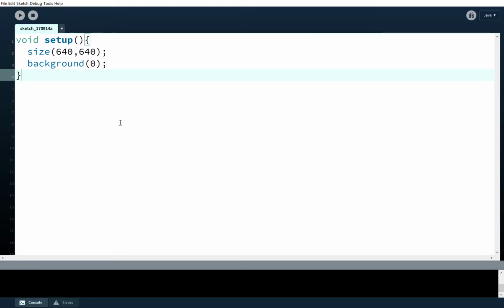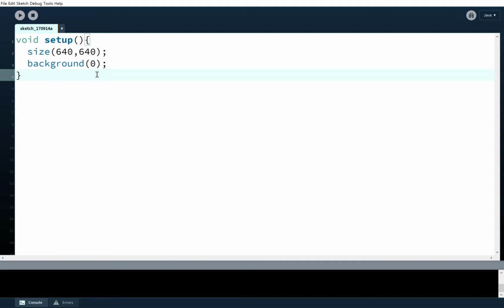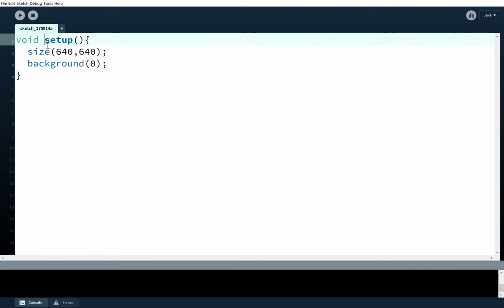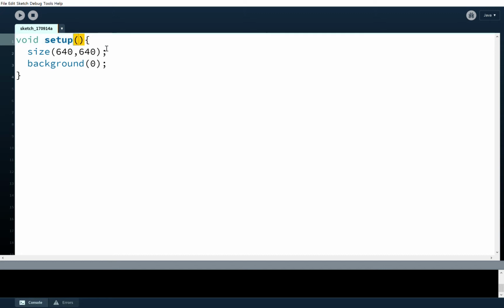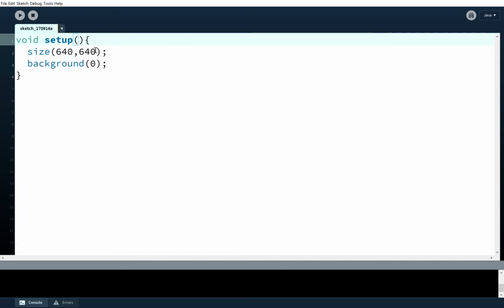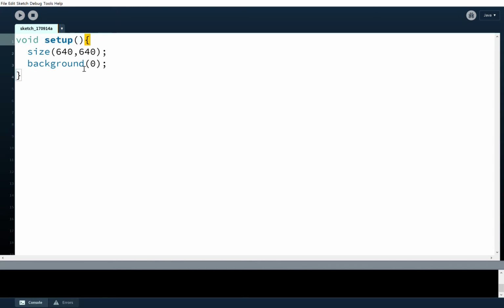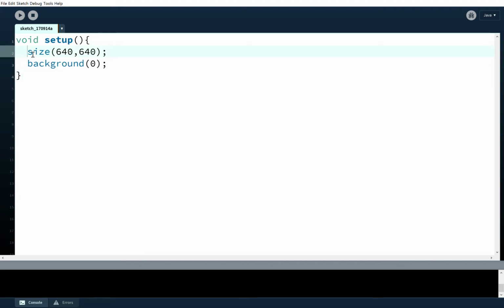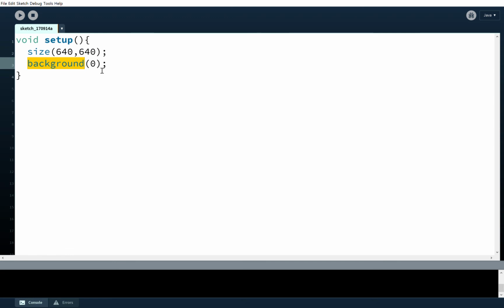The setup() funtion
What are functions?  How do we write functions?  What are some common errors to look out for?